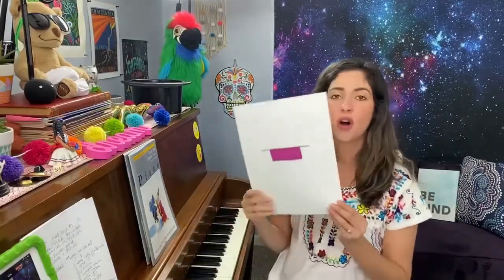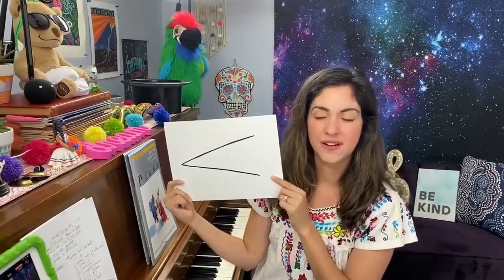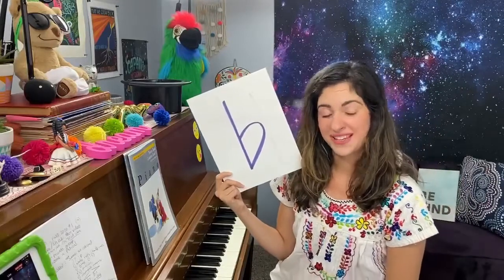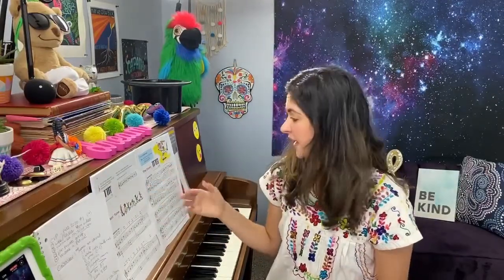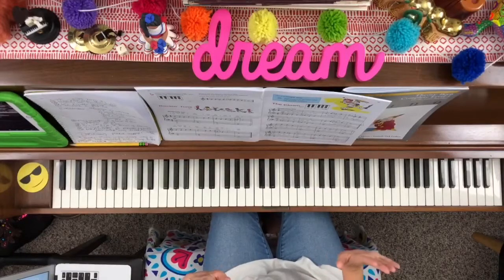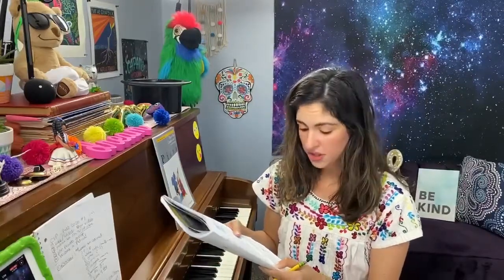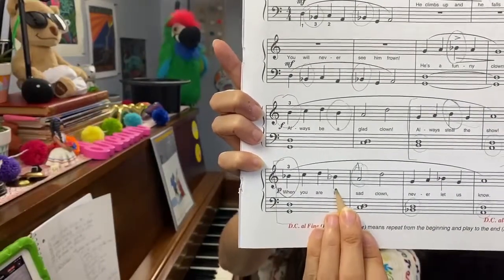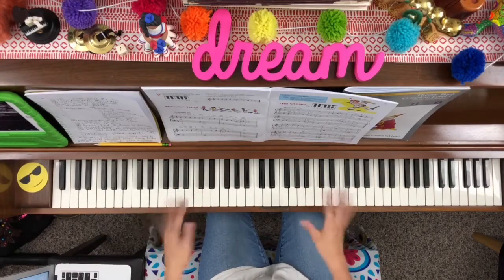Fall 2020 Children’s Beginner Virtual Piano Lesson 19!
Hello and welcome! I’m so happy you could join us today for piano!

🎹 Purchase your books!

Piano Lesson Book: Complete Level 1, for the Later Beginner

Alfred's Basic Piano Library Theory Complete, Bk 1: For the Later Beginner

Discord is my chosen community building platform for all my students to get one on one interaction with me, feedback, and the most up to date information available on all things Izzie Chea Music Studio.

Our calendar of events, planning, lesson ideas, giveaways, and an overall positive and clutter-free learning environment will enhance my virtual piano lessons and help you get the most from what I am offering.

Once you join, please visit the Welcome Start Here channel and follow the directions.

I can’t wait to see you there!

This is the first lesson in the Fall 2020 virtual piano lesson series, but a continuation of the lessons from the Summer. So you will see that it’s numbered “19” instead of “1.”

Let’s make some beautiful music!